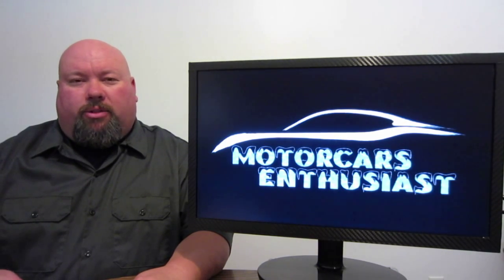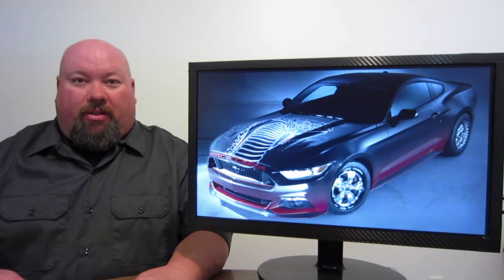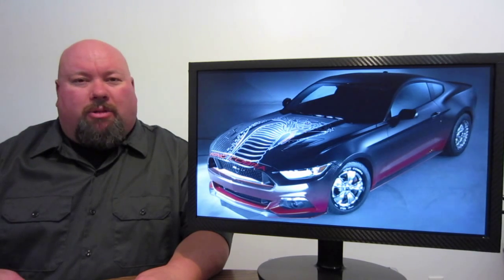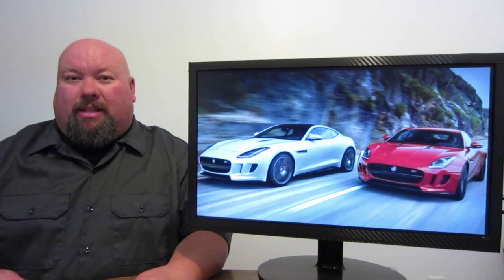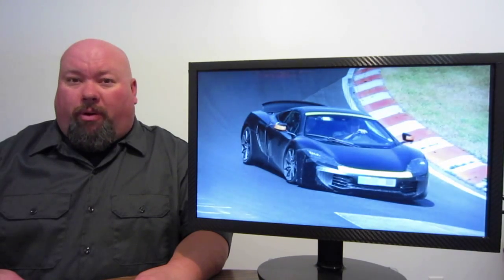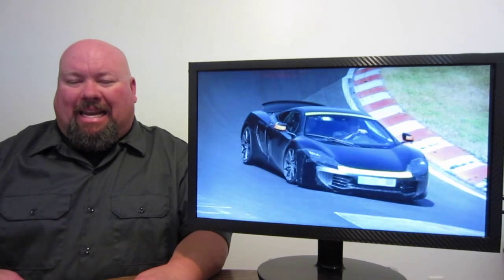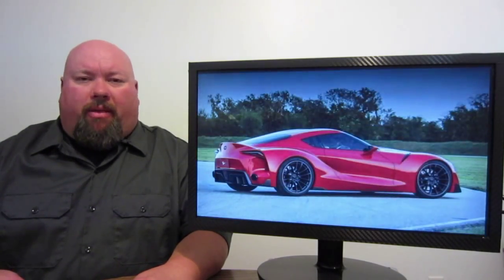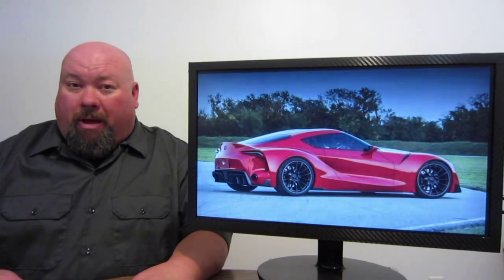King Cobra Concept. New F-Type In LA? McLaren Sports Series. BMW & Toyota's Love Child.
News for November 6th-9th 2014. Ford shows of some go-fast parts on a Mustang concept at SEMA. Jaguar to bring every F-Type to LA including one with extra traction. McLaren gives a name to the car they will go after the 911 Turbo. BMW and Toyota heading to concept stage for their collaboration.